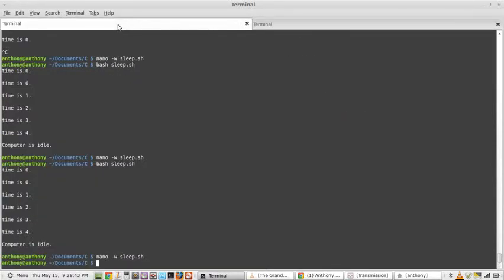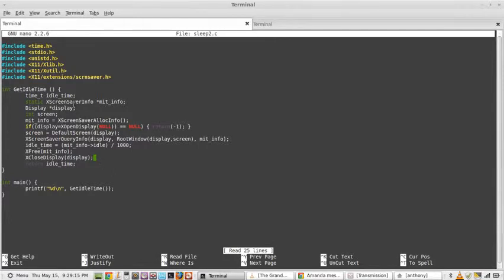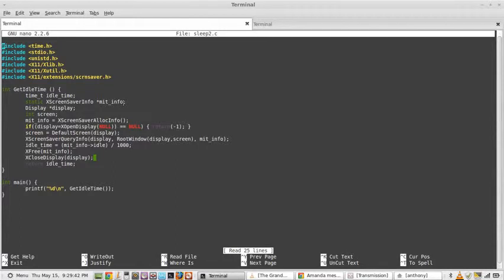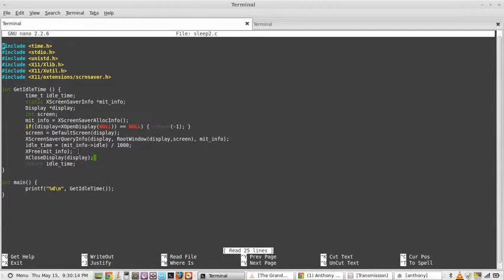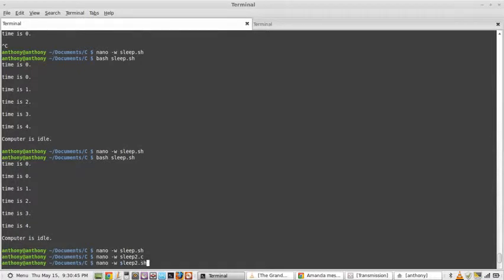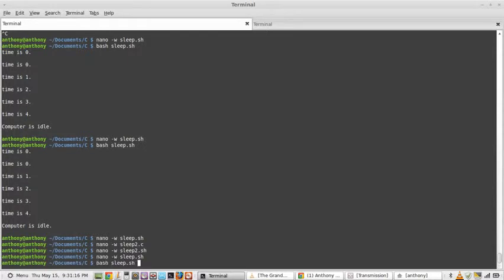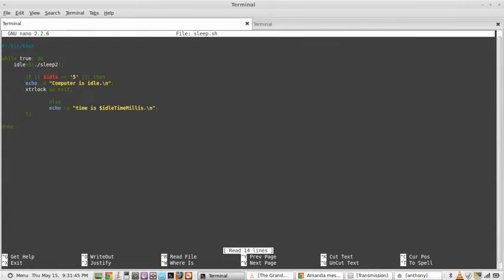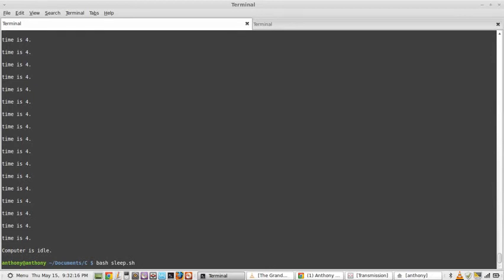Transparent lock screen with custom screensaver program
I put together a C program with a bash script to run it to check to see how long my laptop is idle for. If it is idle for the specified amount of time then it will lock my desktop with a transparent lock screen.